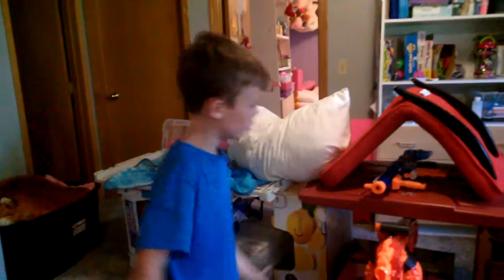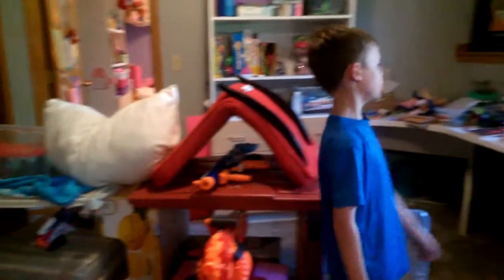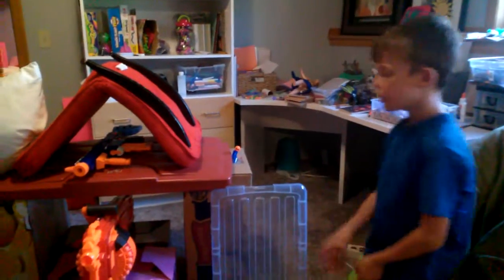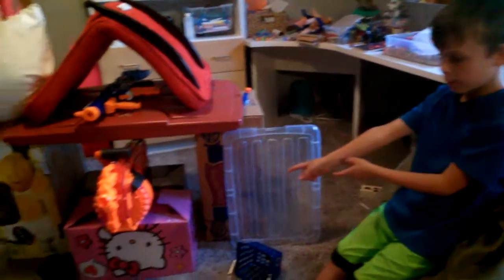Awesome Nerf fort Gizmotron506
Awesome know doubt a about it